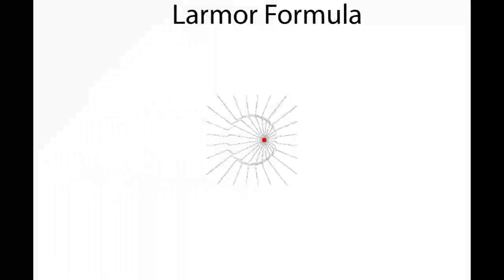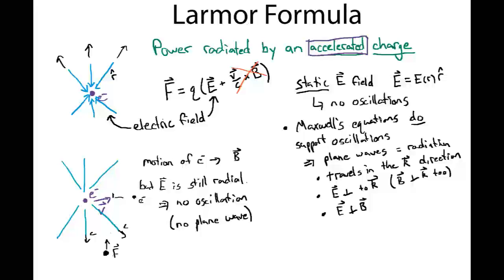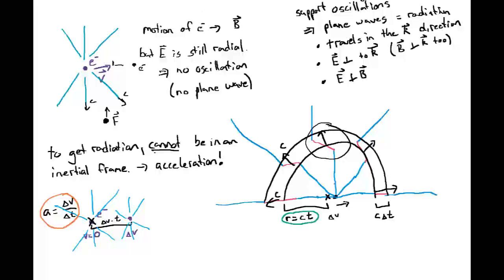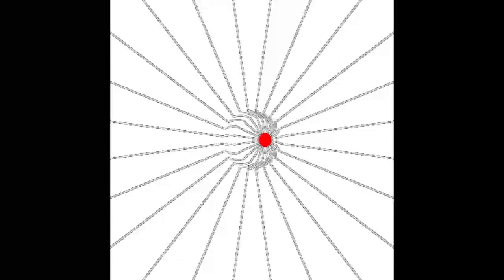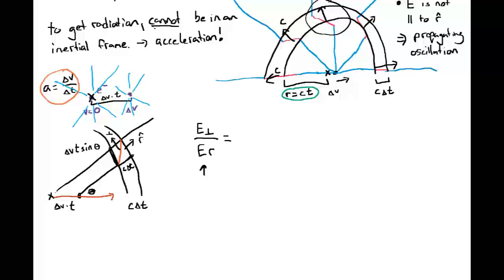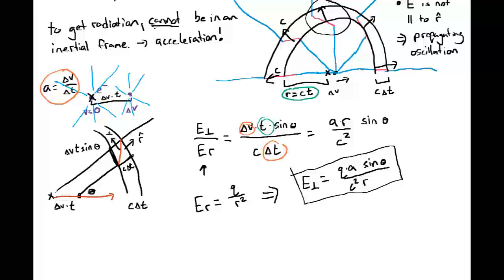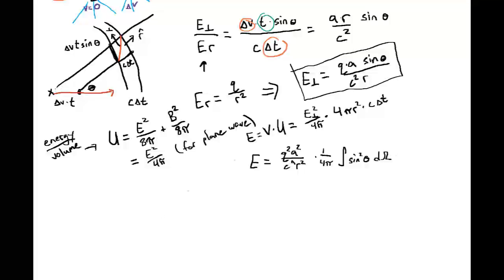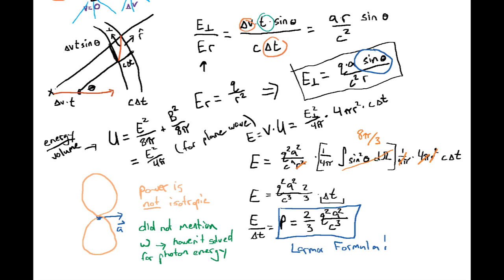Larmor Formula: Shaking Photons from Charges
In this video, we examine why accelerations produce electromagnetic waves, and derive the Larmor formula for the power radiated by an accelerated charge.